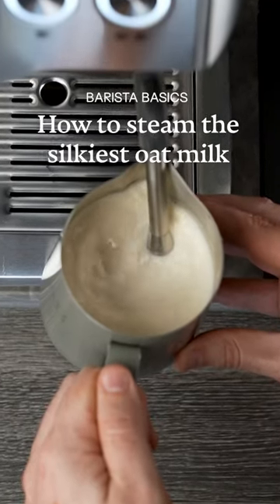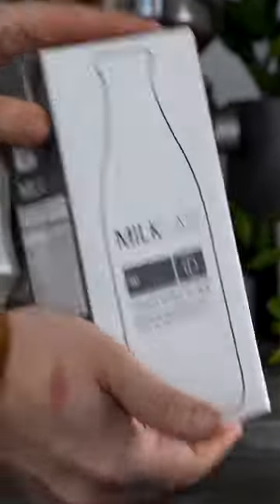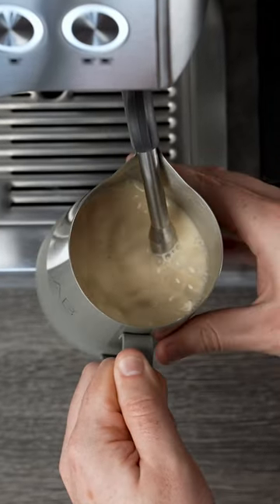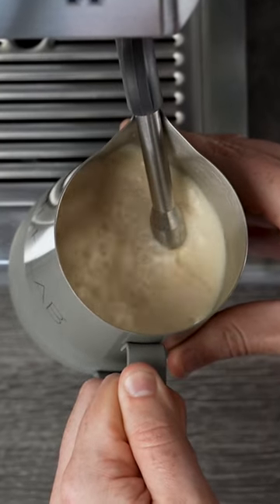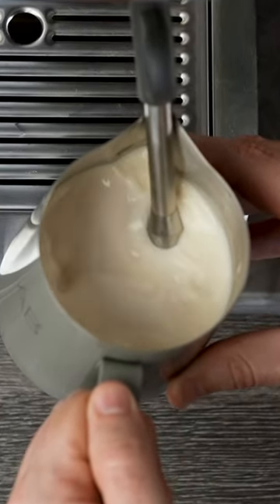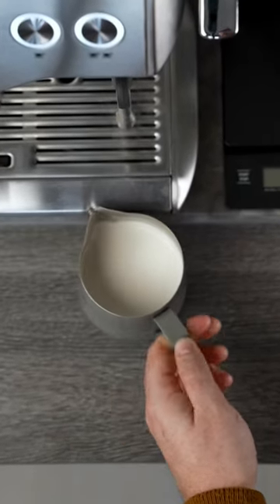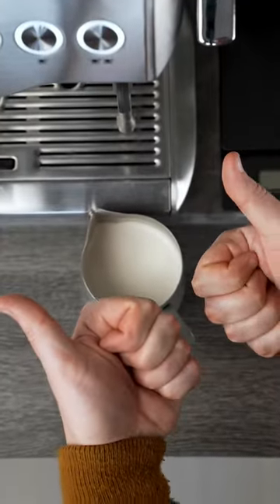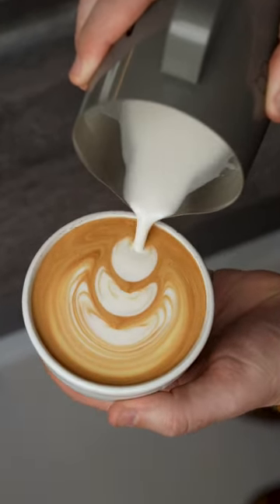The right way to steam oat milk